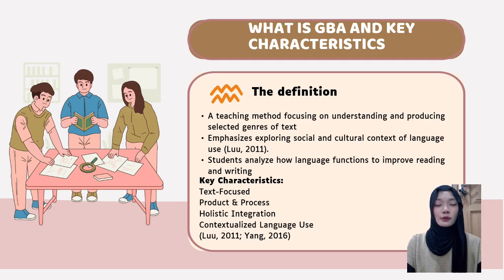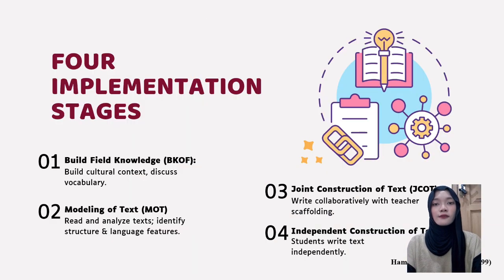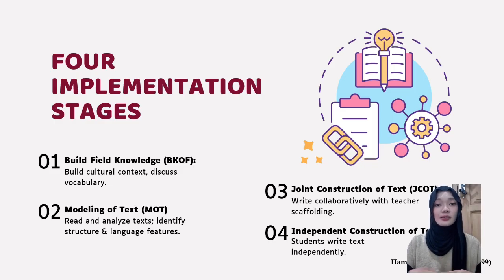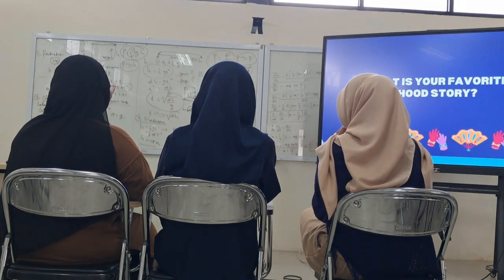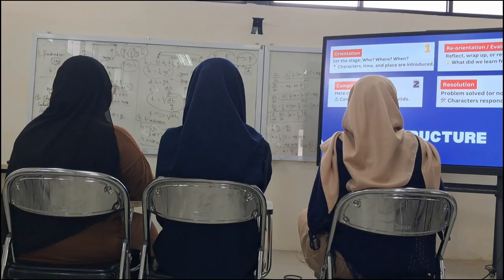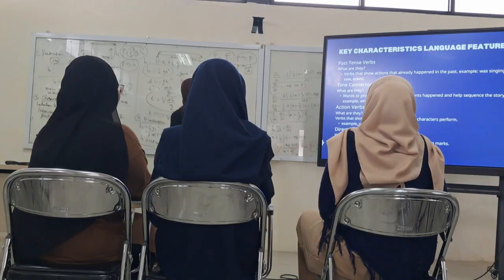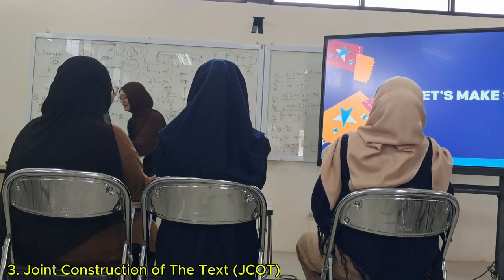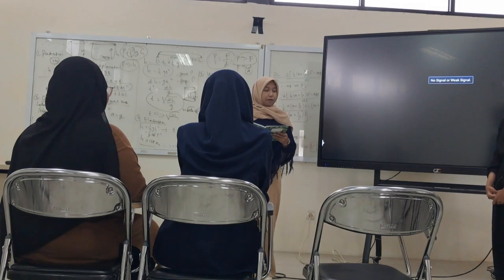TEACHING READING AND WRITING USING GENRE BASED LEARNING | METHODOLOGY IN ELT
Name: Resa Kurnia Lestari
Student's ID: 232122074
Class: C
Methodology in ELT 2025
Universitas Siliwangi